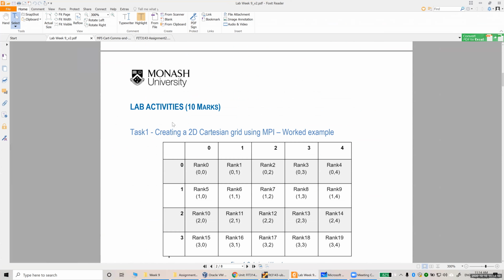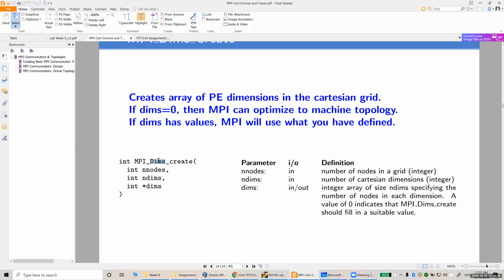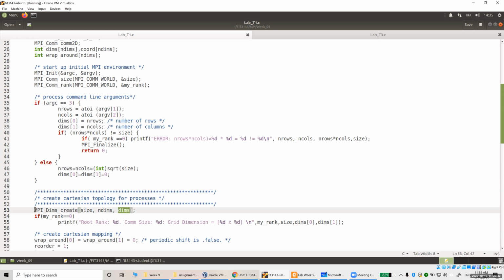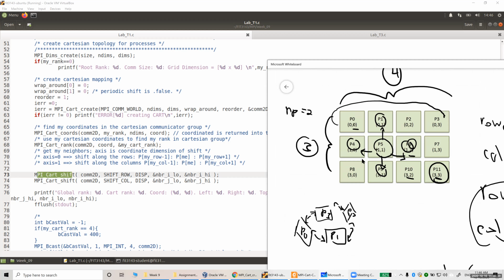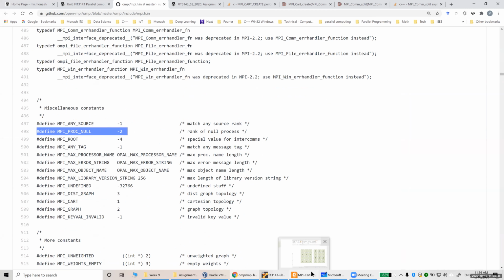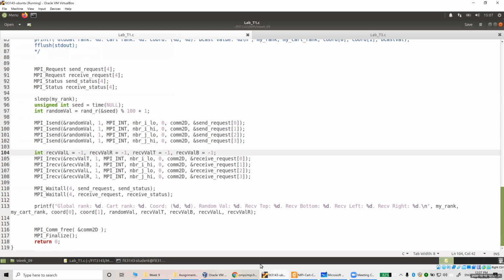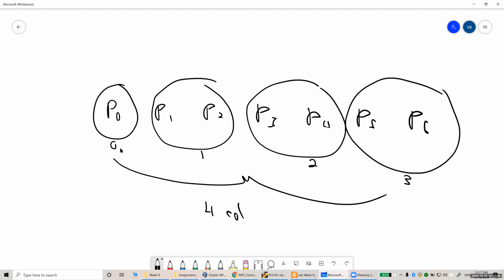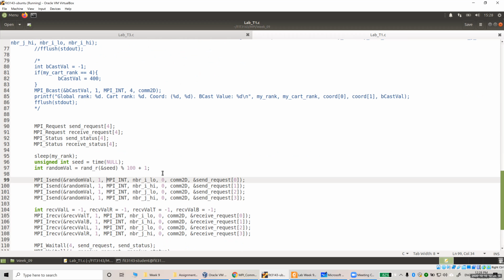Monash FIT3143 - Week 09 - Pre-Lab: MPI Virtual Topology and Master & Slave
The pre-lab  video explores MPI Virtual Topologies and Master/Slave programs by splitting a communicator.

Link to the PDF and code files used in this tutorial